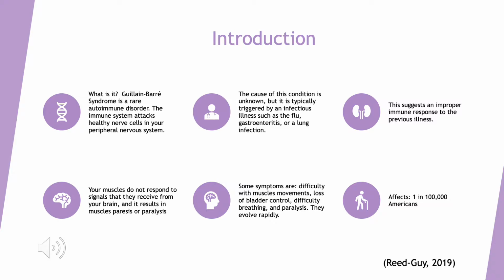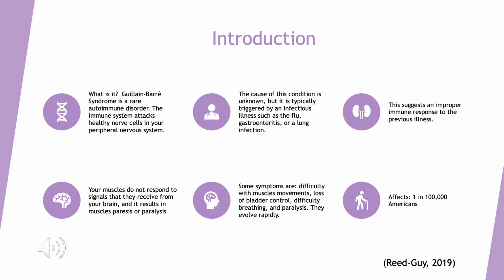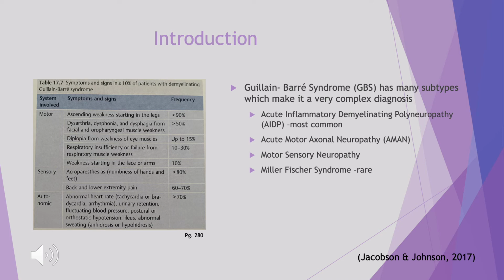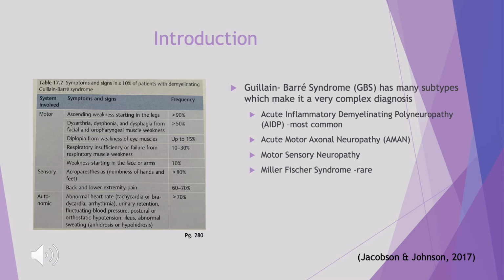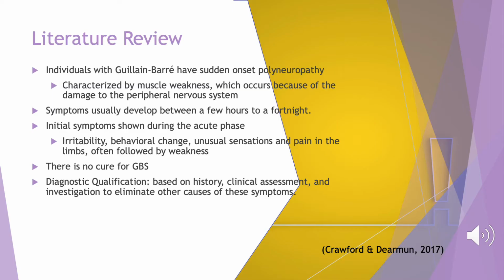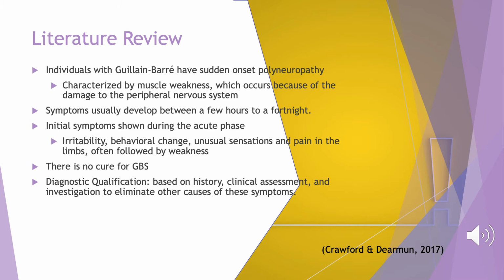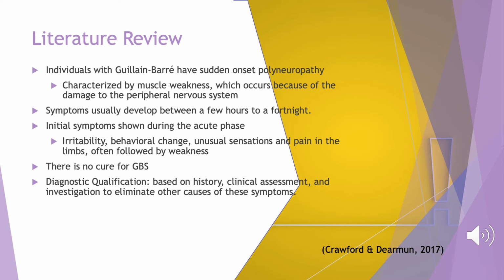Guillain-Barré Syndrome COSD 619